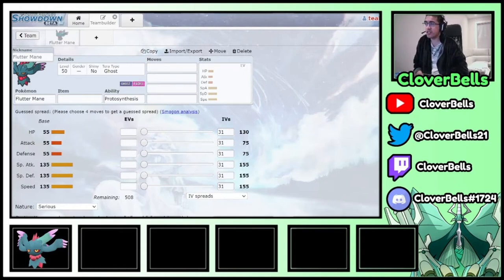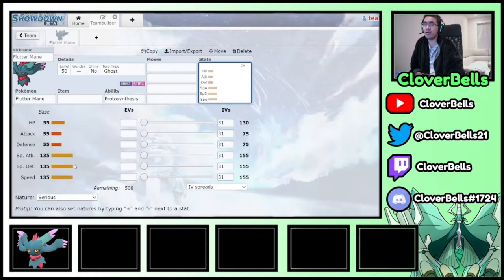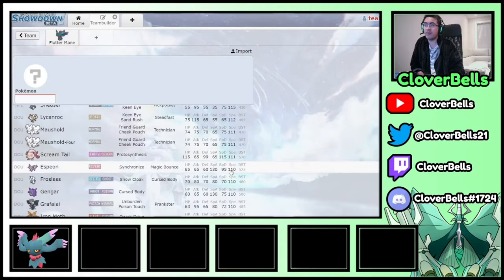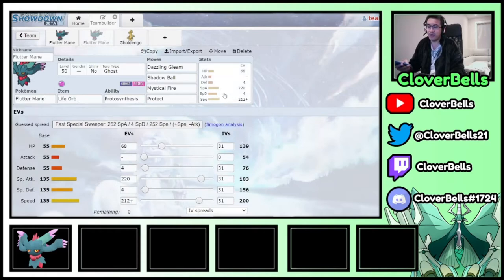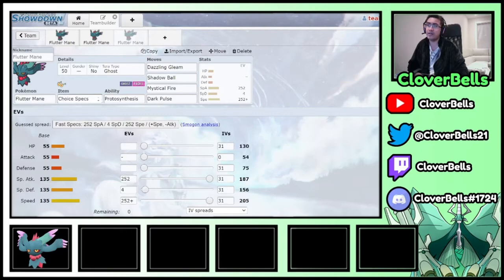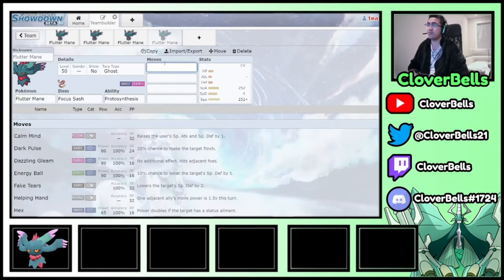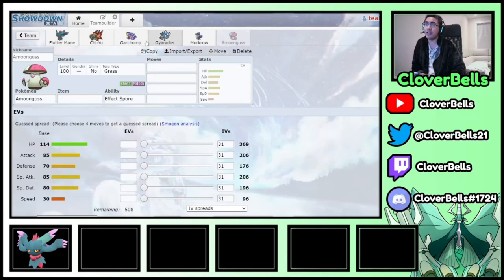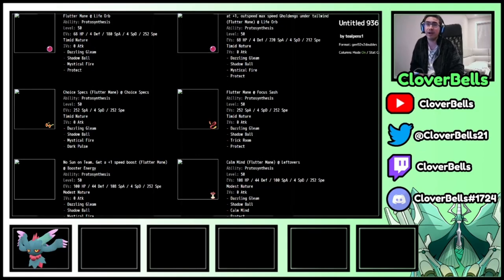How To Use Flutter Mane! | VGC Spotlight | Pokemon Scarlet & Violet | TeamBuilding Guide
In this video, we continue our VGC Spotlight Series and this time we highlight the prowess of Flutter Mane. One of the popular fairy type sweepers in the meta game currently, flutter mane checks a lot of the popular dark types (and ghost types). We start off by looking at its base stats and type matchups against some of the common meta Pokemon. From here, we go over some potential sets to use as well some soft teambuilding ideas that involve good potential partners to pair with Flutter Mane!

Time Stamps:
0:00 - Introduction
1:07 - Stats Analysis & Type Matchups
6:03 - Life Orb Sets
12:24 - Choice Specs/Scarf Set
15:09 - Focus Sash Set
17:16 - Bulky Modest Set
20:58 - Ambitious Calm Mind Set
23:50 - Potential Partners & Soft Teambuilding